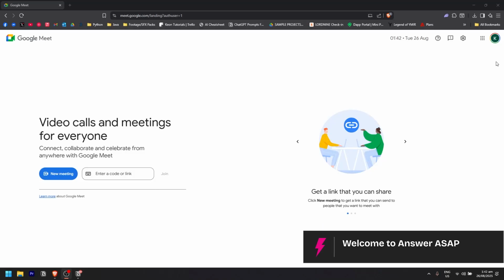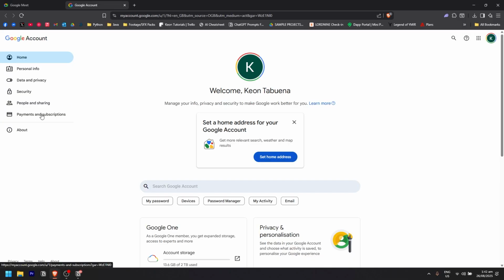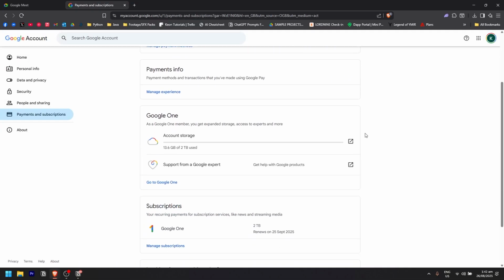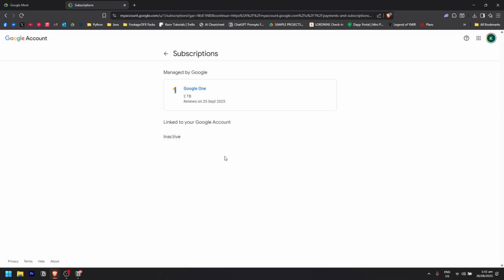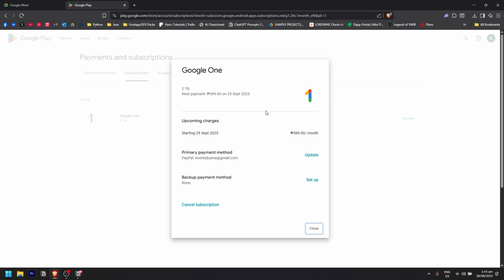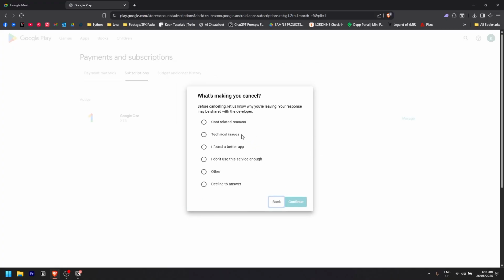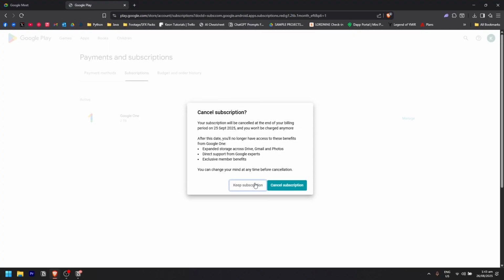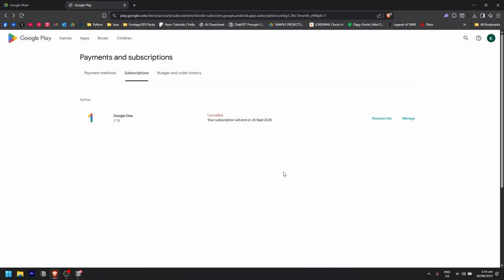How to CANCEL Google Meet SUBSCRIPTION (Step by Step)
Learn how to cancel your Google Meet subscription and stop recurring charges. Please consider liking the video and letting us know if you have any comments, ideas or questions, we really appreciate any feedback! We have plenty of other tutorials on our channel so come and see if we can help you with anything else :)